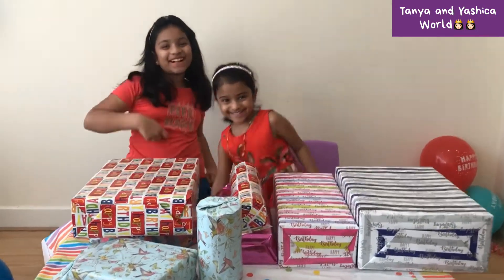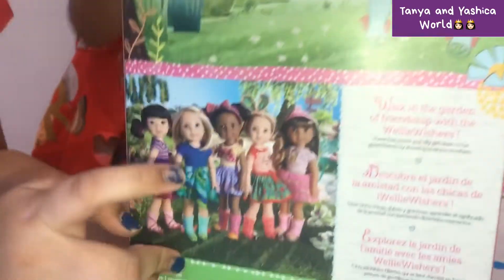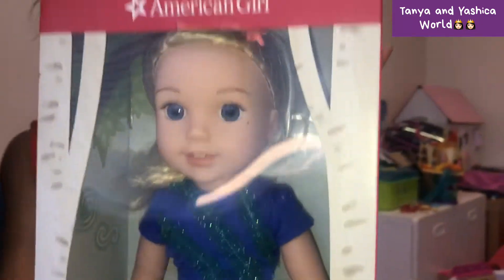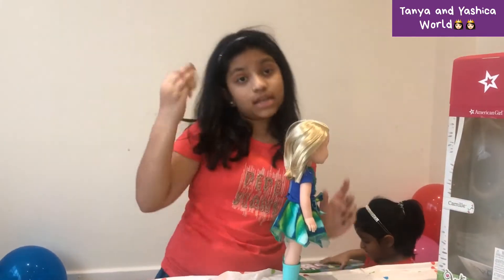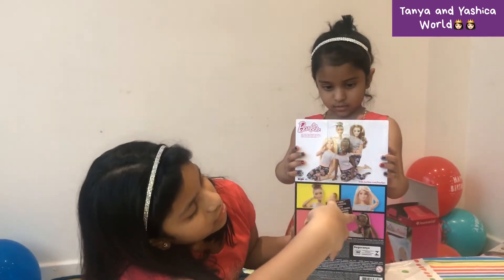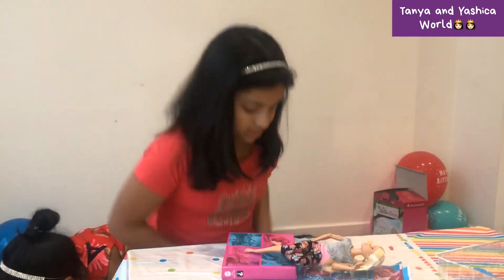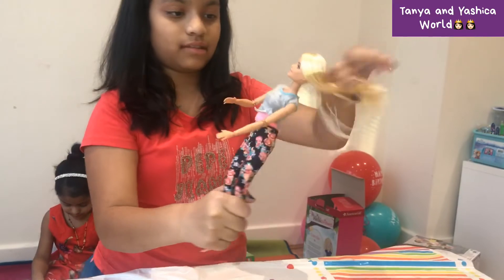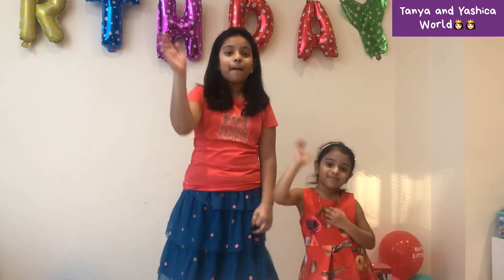American Girl Doll and Barbie Made to Move Doll